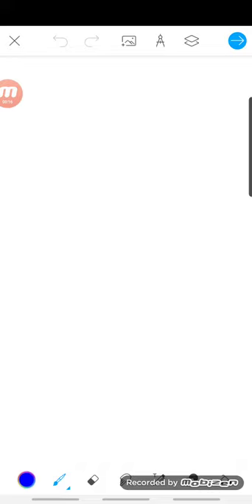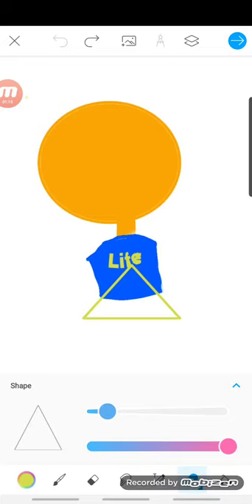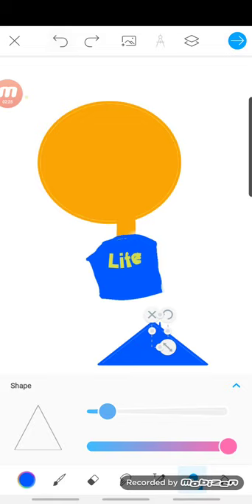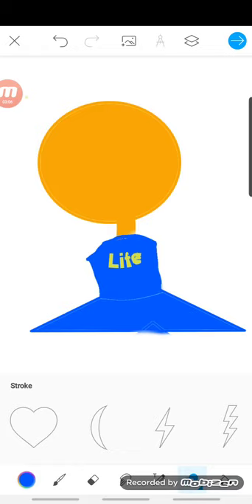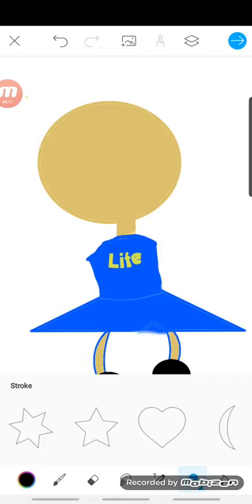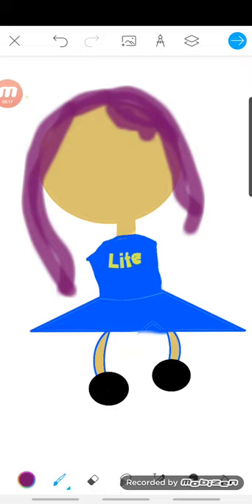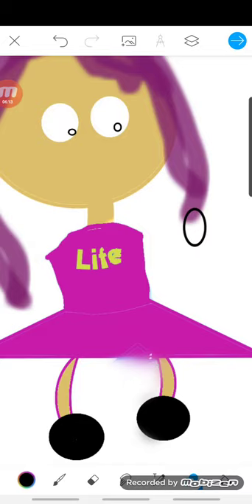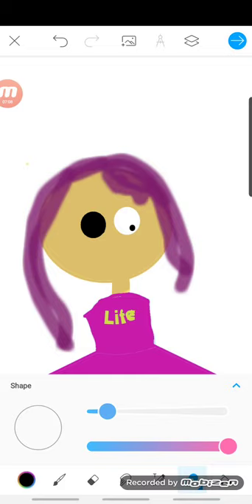2 de julio de 2020